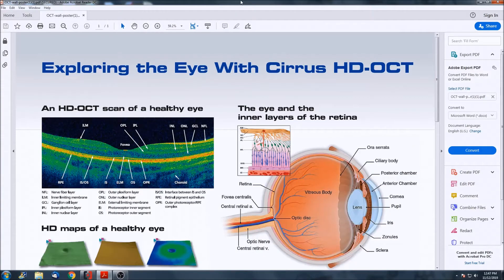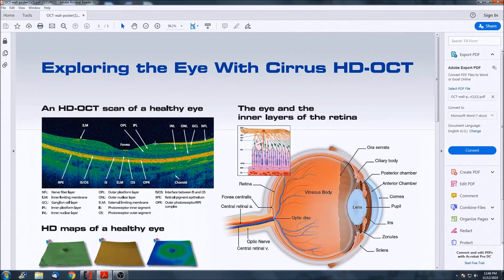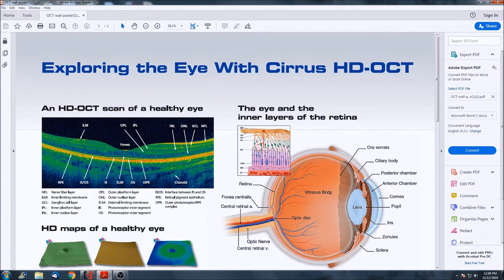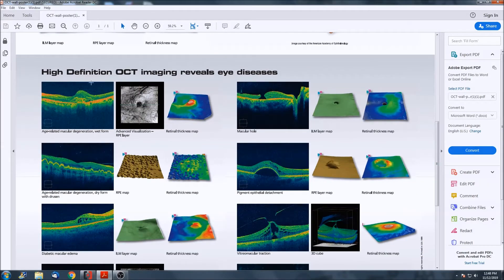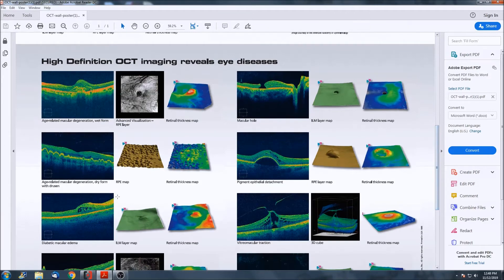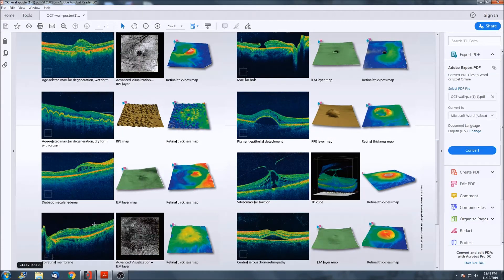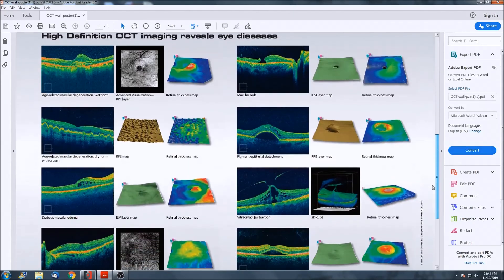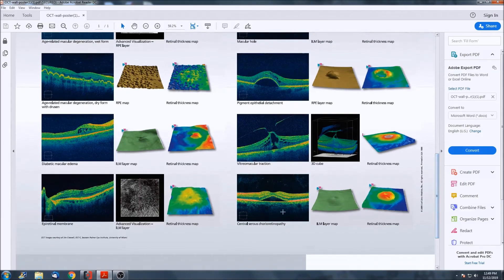OCT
Dr Scott Moscow explains the benefits of OCT screeners with your routine yearly exams.